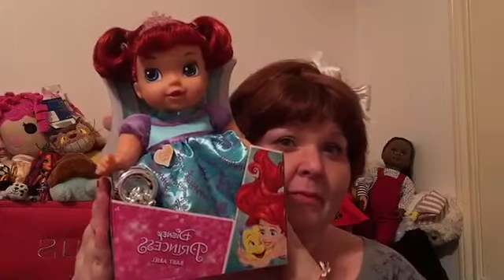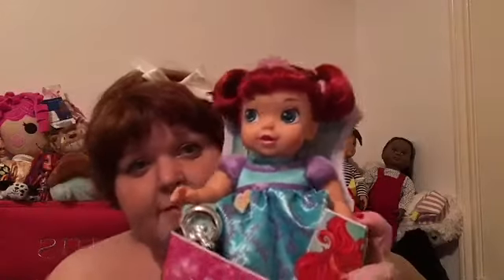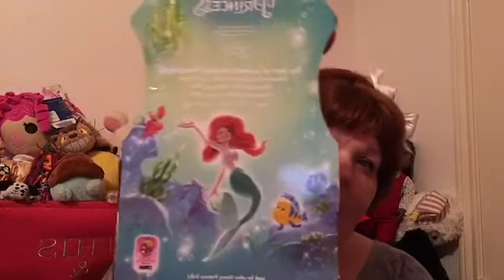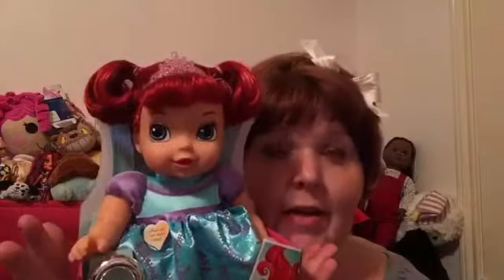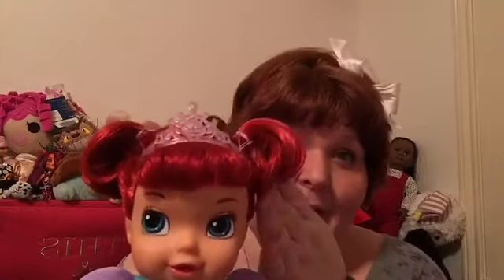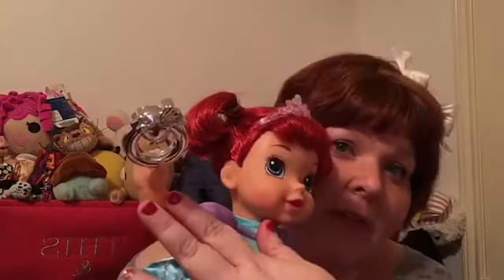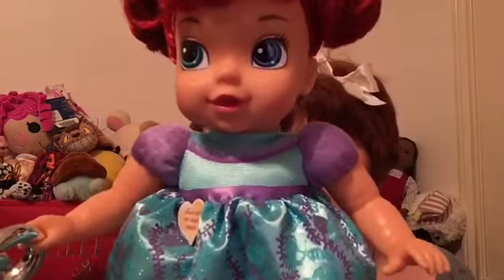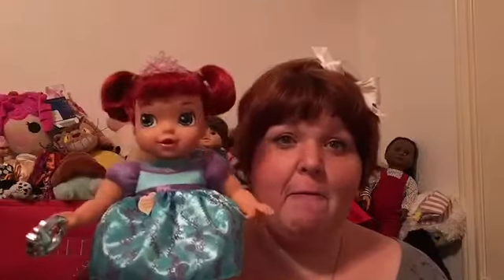Disney princess- Baby Ariel unboxing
😱😍😍😍... Finally found baby princess Ariel still in good shape.. she's my favorite princess you know!! Lol😁😁😁